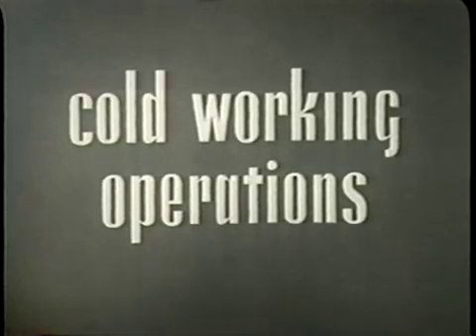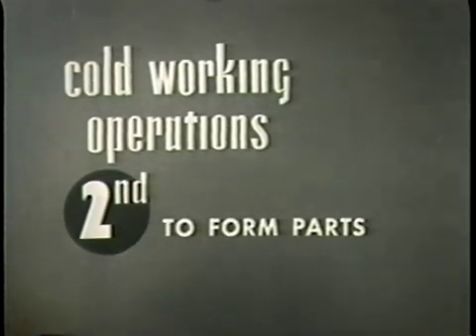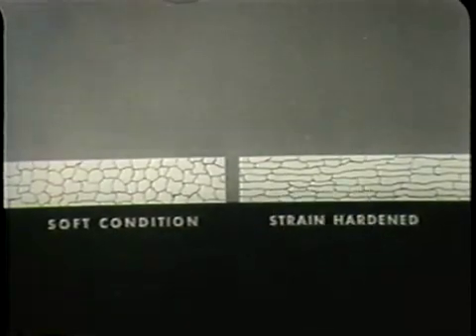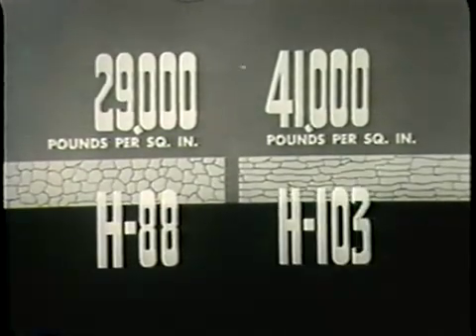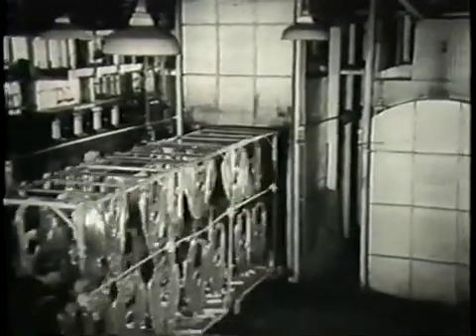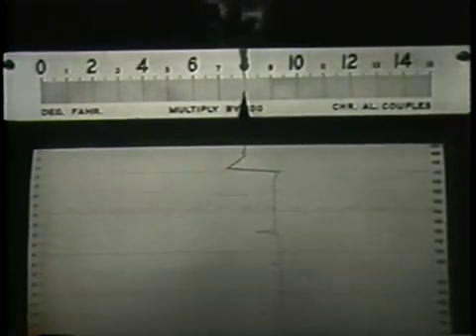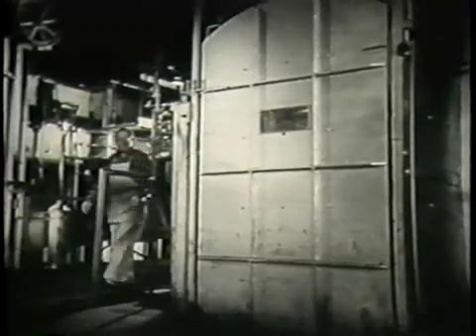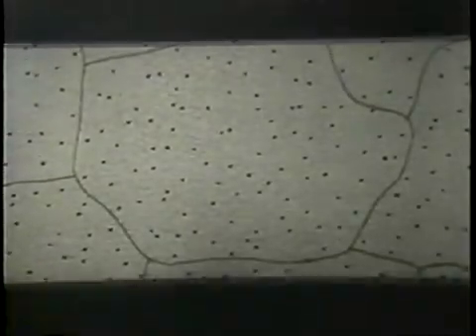HEAT TREATMENT OF ALUMINUM